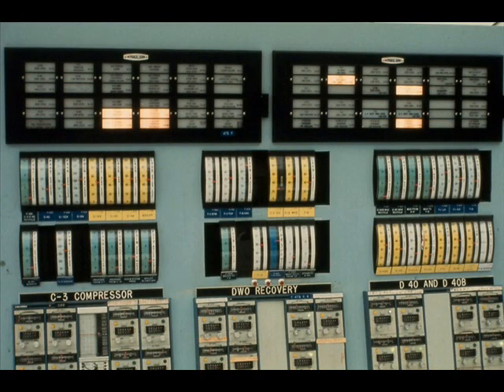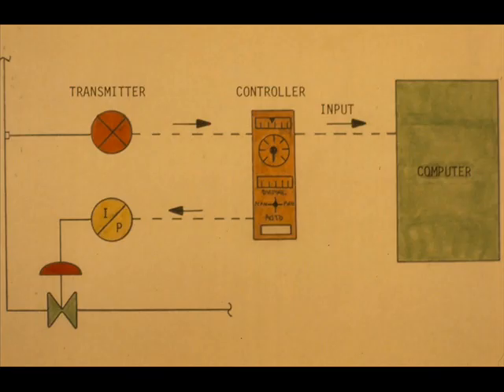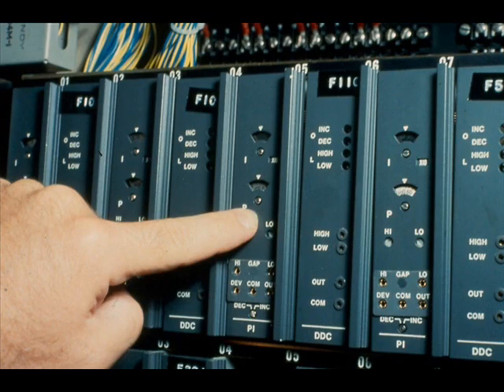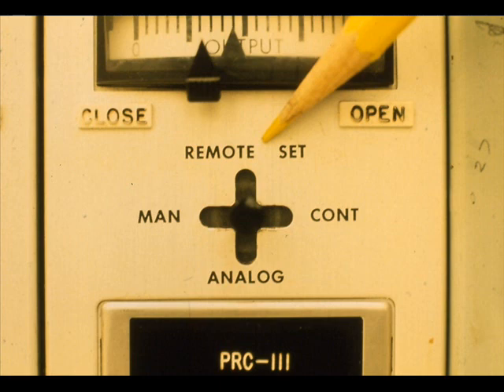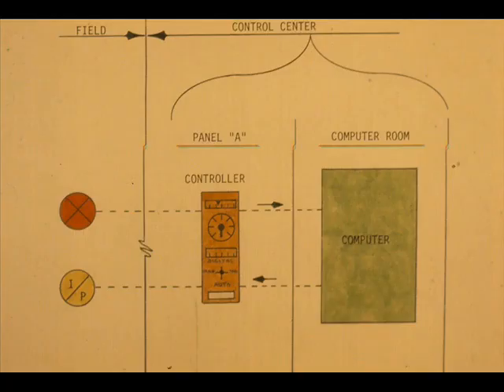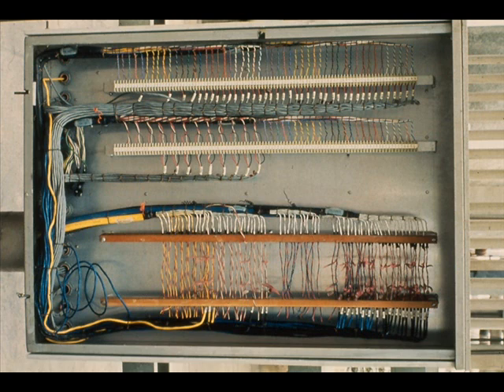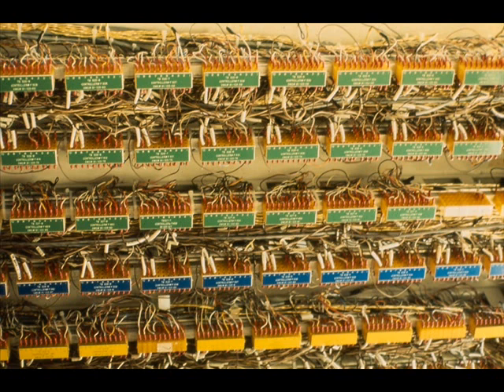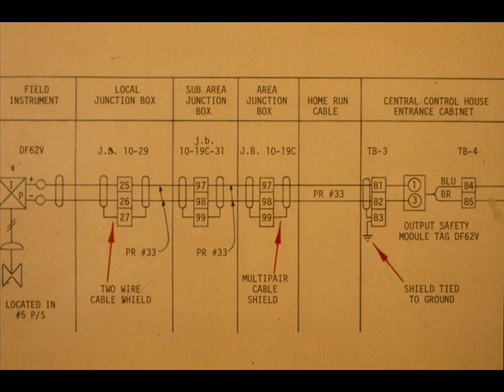Install an electronic instrument control loop 1/11